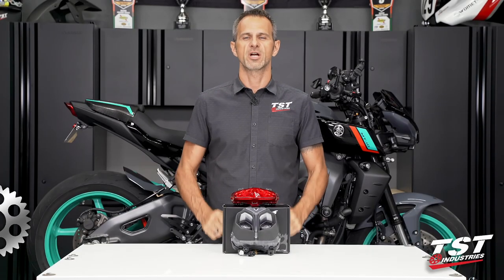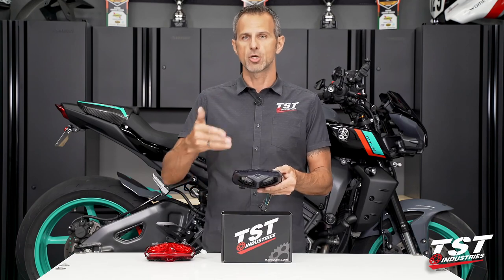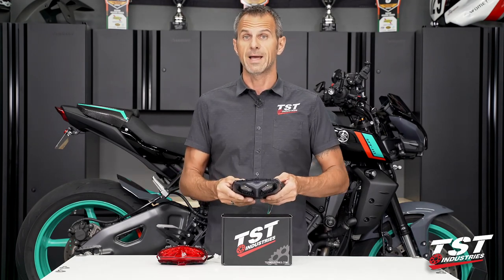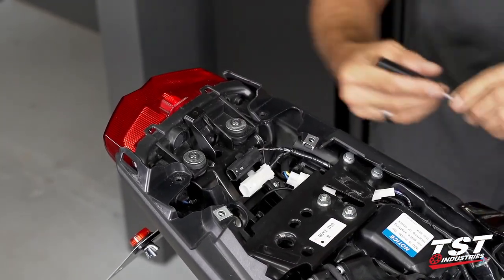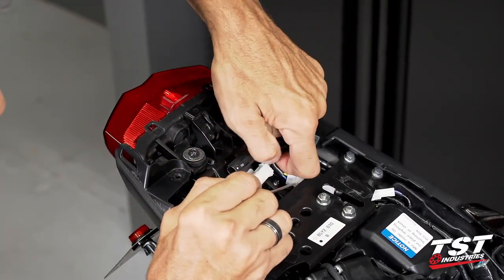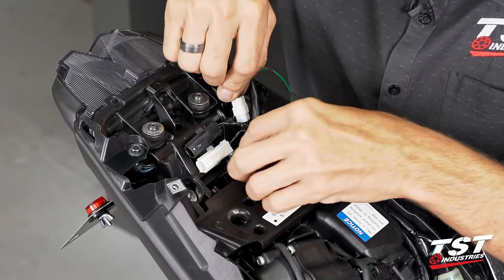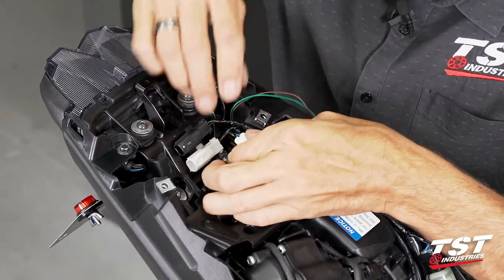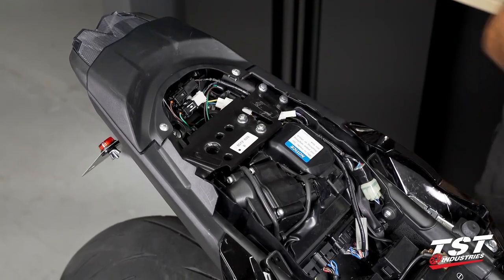How To Install Programmable Integrated Tail Light on 2022+ Yamaha MT-10 by TST Industries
Upgrade the look of your Yamaha MT-10 and introduce additional safety features with our step-by-step installation video for our TST Integrated Tail Light! Upgrading to an integrated tail light not only enhances the aesthetics of your bike but you'll also be able to introduce a strobe brake alert and various turn signal patterns to help bring attention to you while you're riding.

00:00 - Intro
00:28 -Tools Needed & Product Overview
03:35 - Removal of OEM Parts
07:51 - Installation of TST Tail Light
12:48 - Reinstallation of OEM Parts
13:32 - Outro